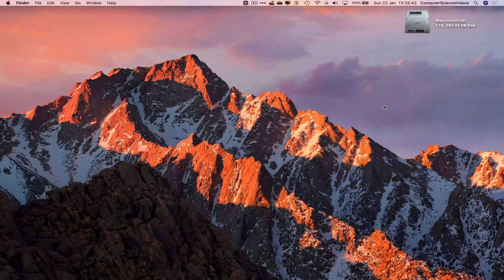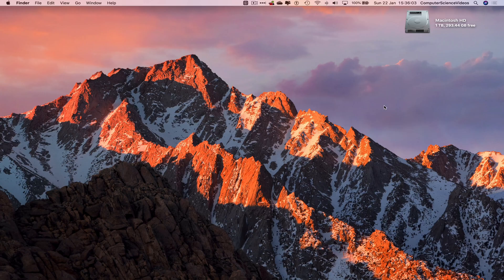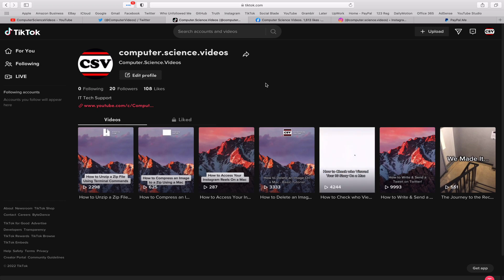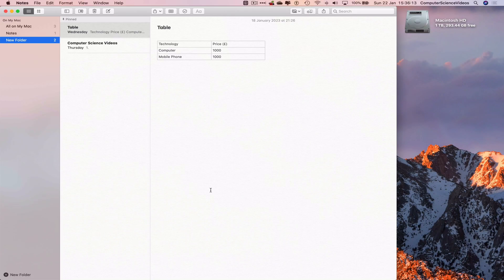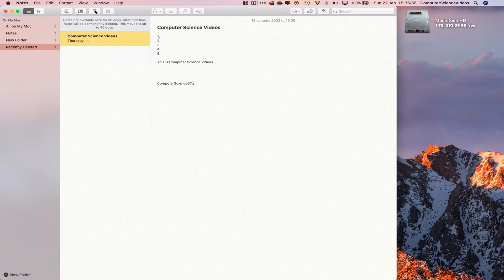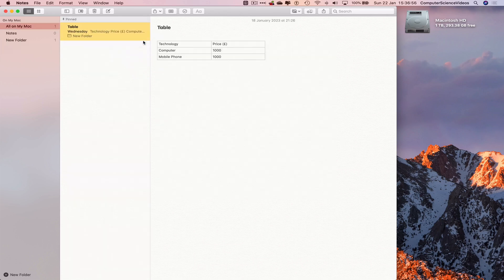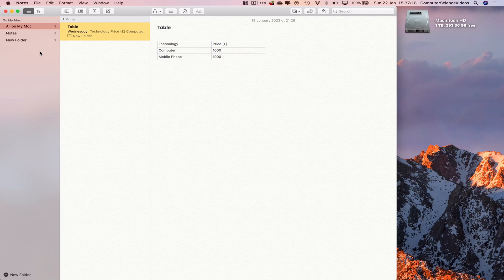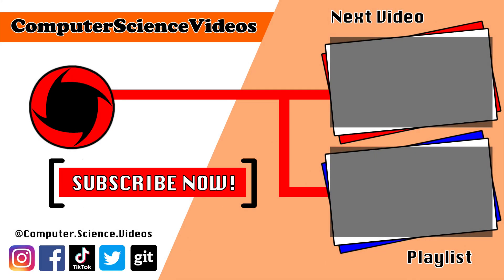How to DELETE Your Notes Using the Notes Application On a Mac - Basic Tutorial | New